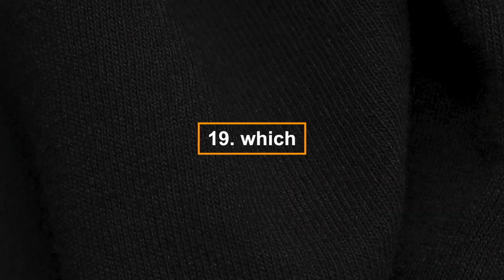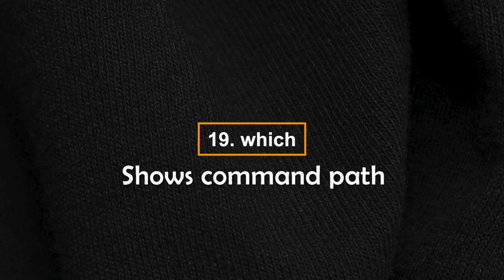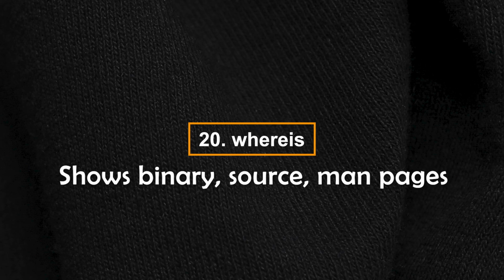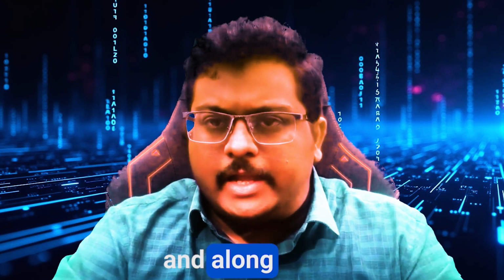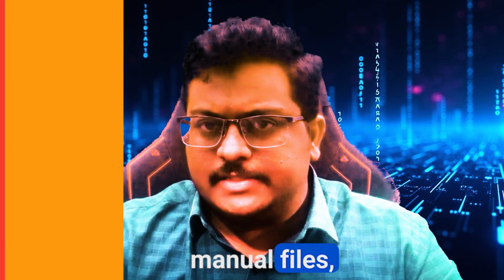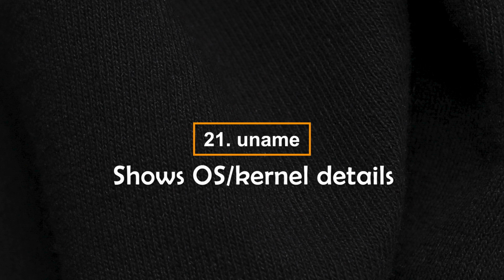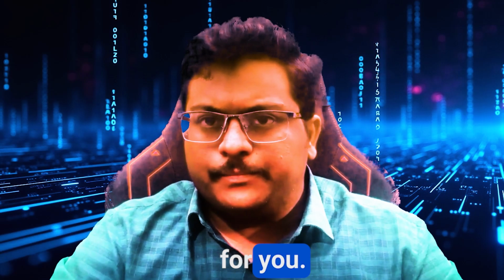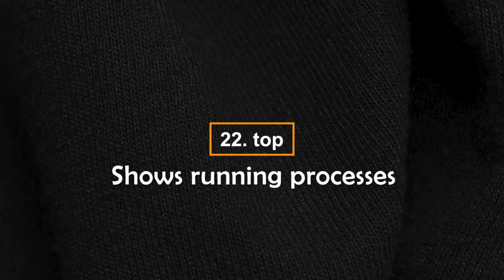Linux for Beginners: 30 Must-Know Commands (2025)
Welcome to our Linux tutorial for beginners, where we will cover the 30 must-know commands to get you started with Linux in 2025. As a beginner, learning basic linux commands is crucial to navigating the linux terminal and managing your system effectively. In this video, we will provide a comprehensive linux cheat sheet, covering essential topics such as linux navigation commands, linux file management commands, and linux process commands. You will learn how to use the command line to perform tasks such as searching, archiving, and managing disk usage. Our tutorial is designed to be easy to follow, making it perfect for those new to linux, including those studying for RHCSA certification. By the end of this video, you will have a solid understanding of linux basics, including ubuntu commands and shell commands, and be able to apply your knowledge to real-world scenarios. Whether you're interested in tech news, github, or simply want to elevate your skills with Elevate With B, this video is for you. So, let's dive in and explore the world of linux together, with a focus on practical applications and examples to help you master linux commands list and become proficient in linux terminal tutorial.